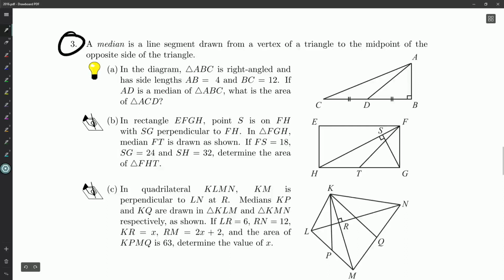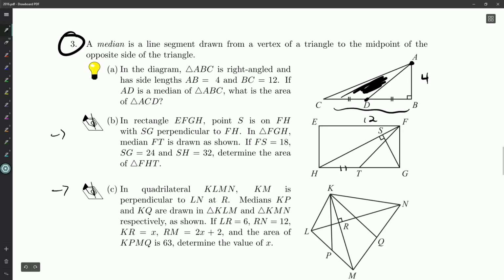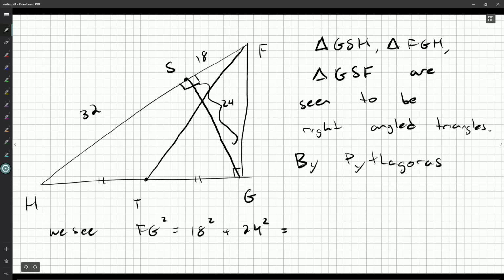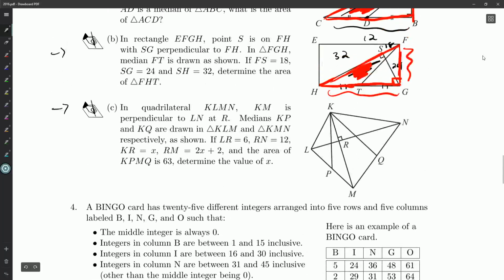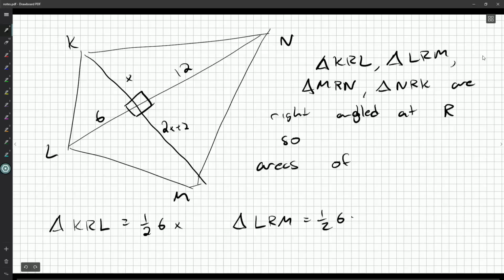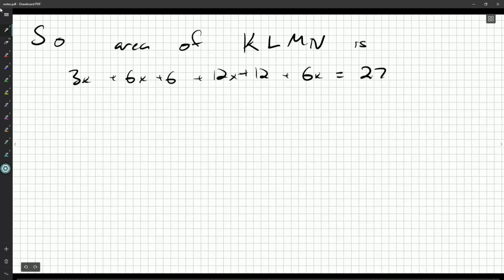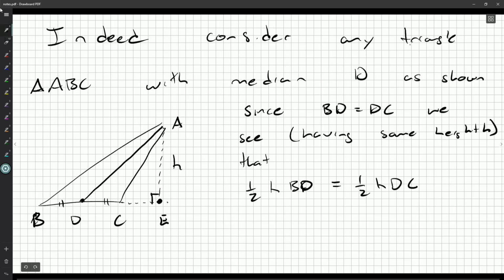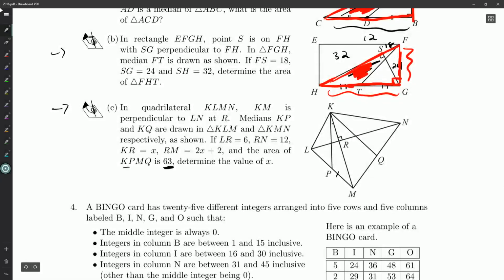Fryer 2016 3